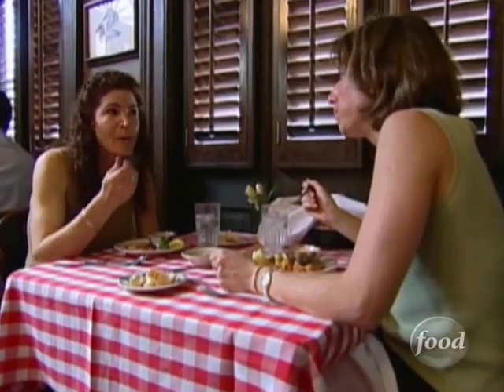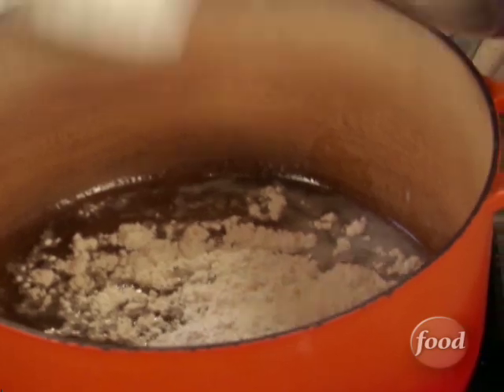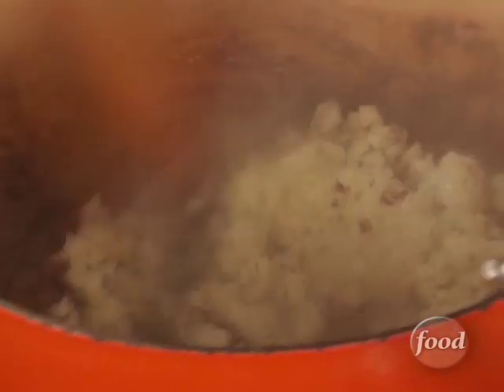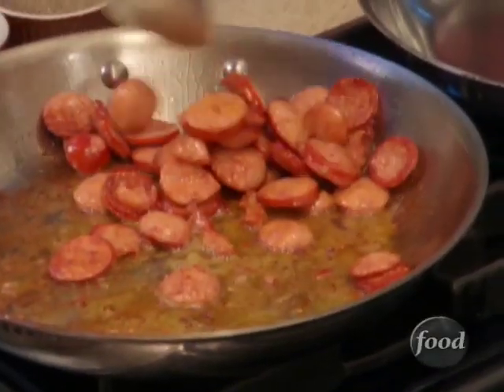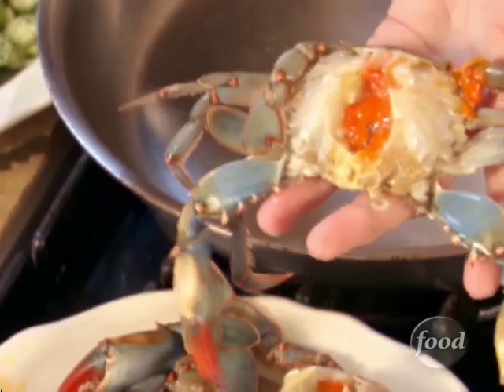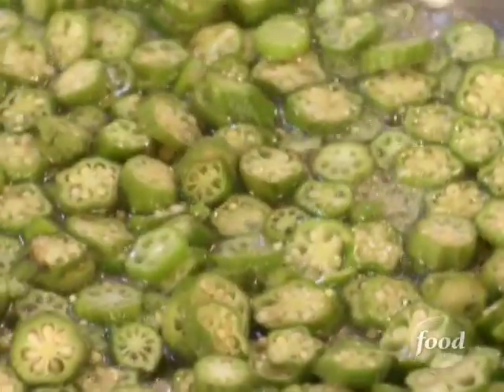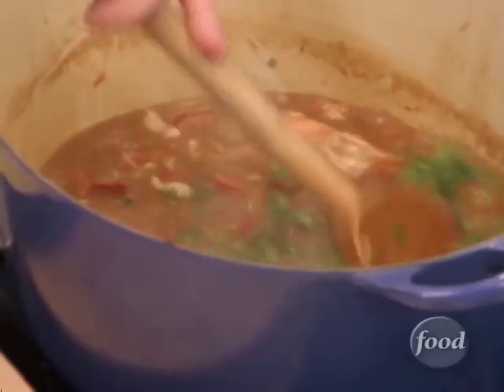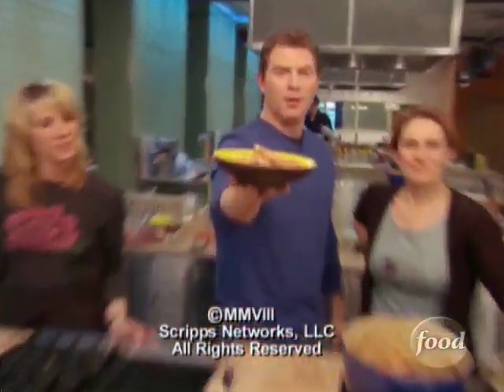New Orleans Seafood Gumbo | Food Network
Bobby prepares his own take on a New Orleans classic, seafood gumbo.

This video is part of Throwdown with Bobby Flay, hosted by Bobby Flay.

Chef Bobby Flay is on a secret mission to challenge the absolute masters in one kind of cooking, award winning BBQers, bakers, pizza makers and more, some with a roomful of trophies to prove it. In each episode, one of these cooks thinks Food Network is shooting their profile for a show. What they don't know is that Bobby is going to drop in for a surprise visit and challenge them to an unexpected cook-off. Since they're in their element and Bobby's out of his, prepare for an exciting, tension-filled competition.